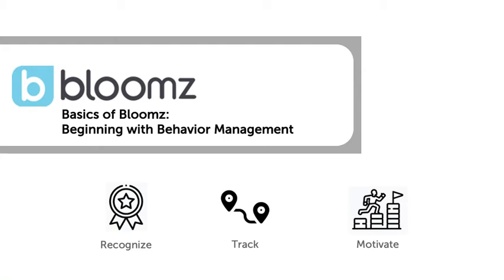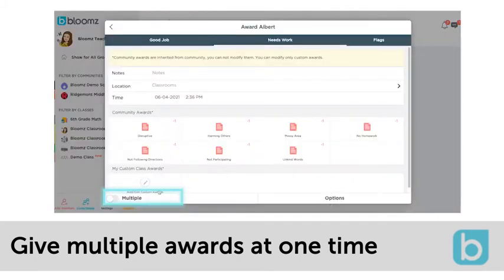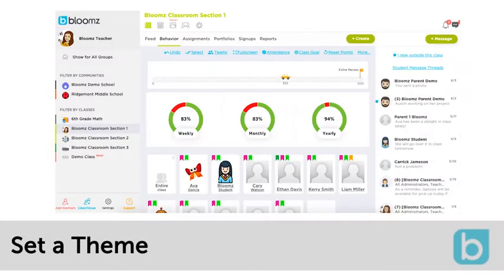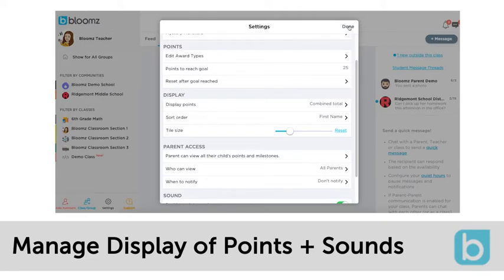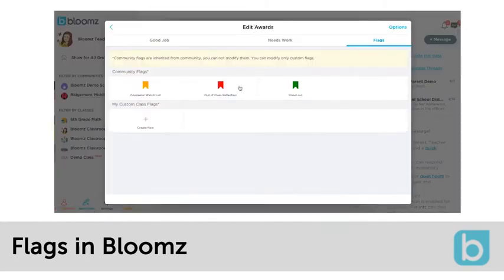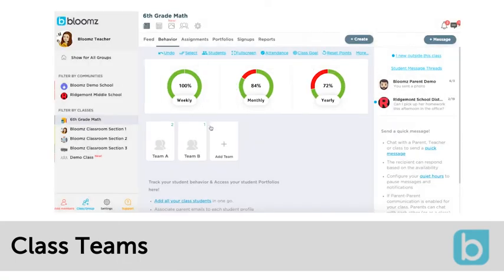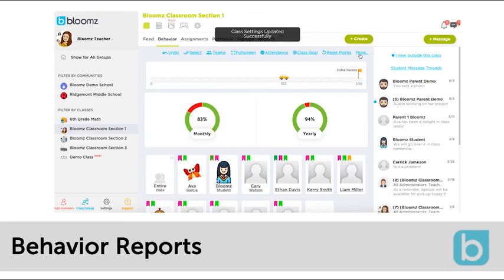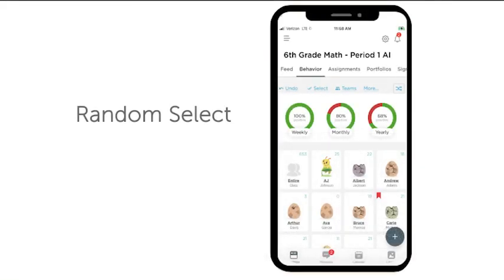Behavior || Beginning with Bloomz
This teacher training video walks through how to use behavior in your classroom, as well as different settings and motivational tools that are available.